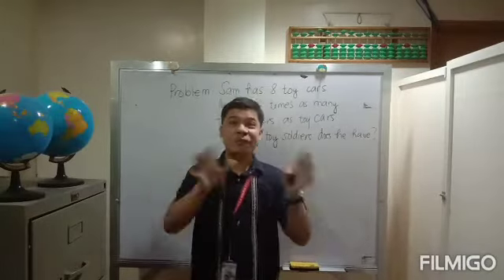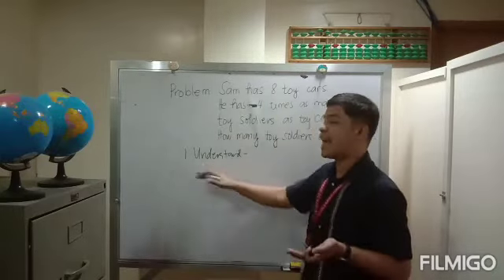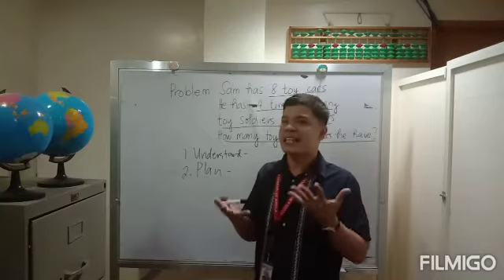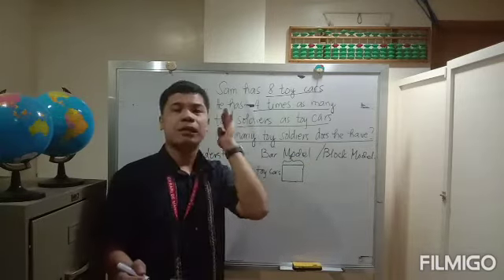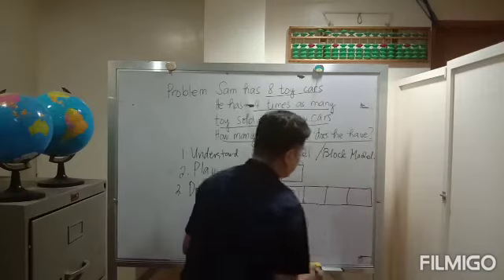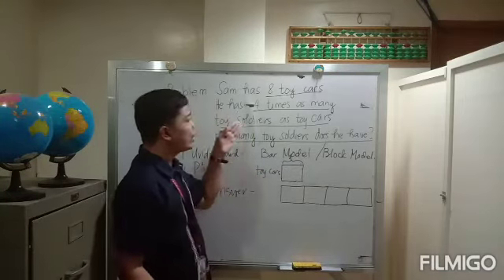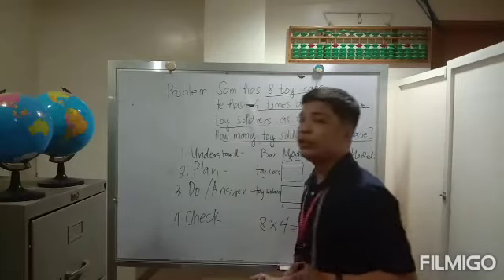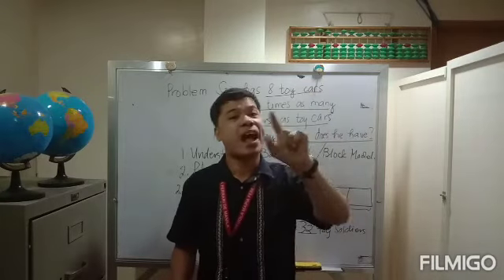Problem Solving || Word Problems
This video lesson provides students ideas in solving word problems.